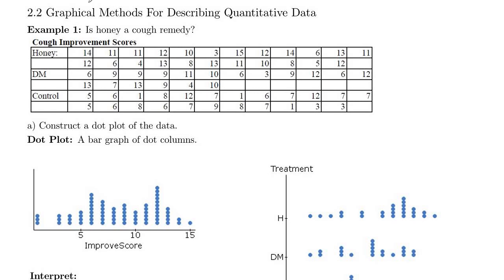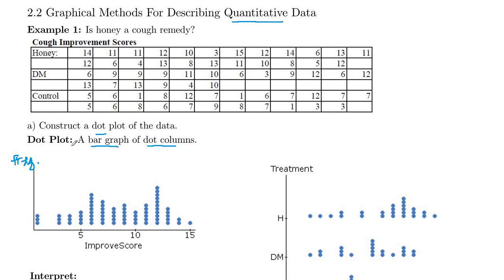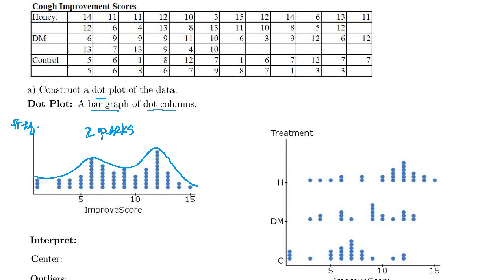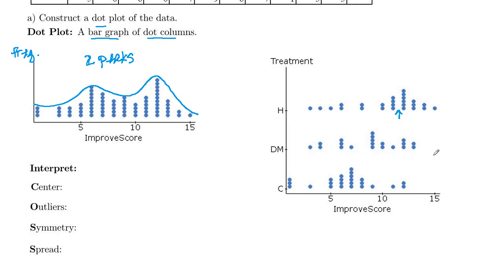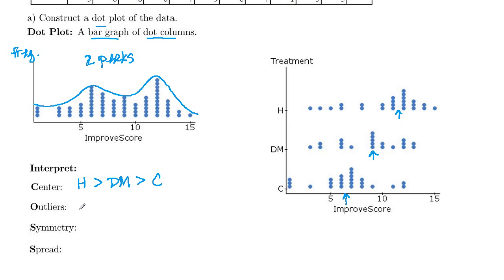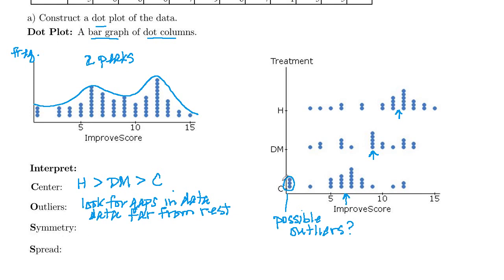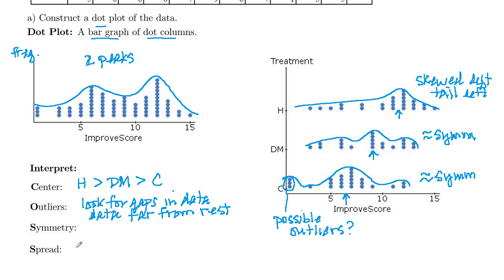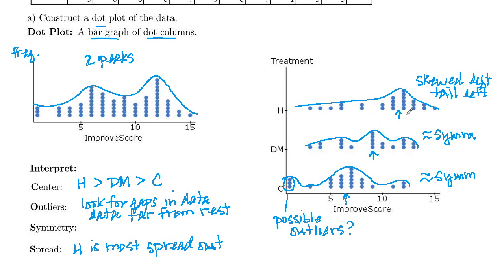Math 241 Example 2.2a